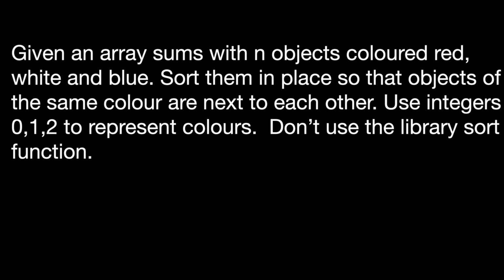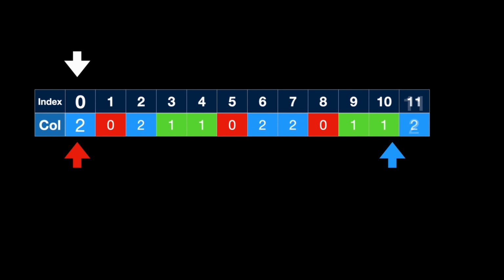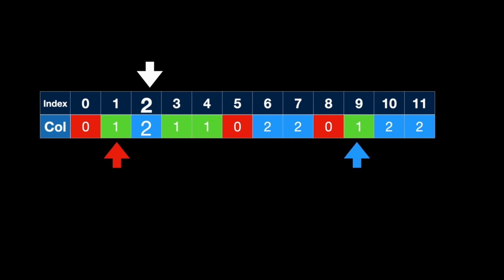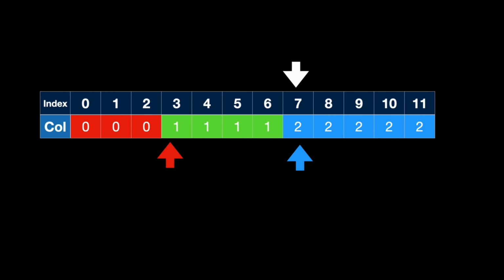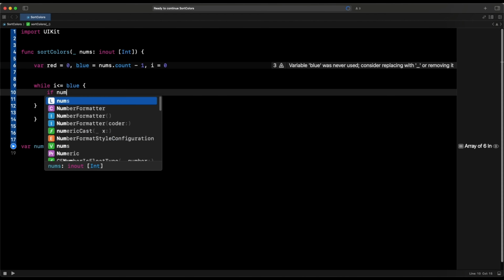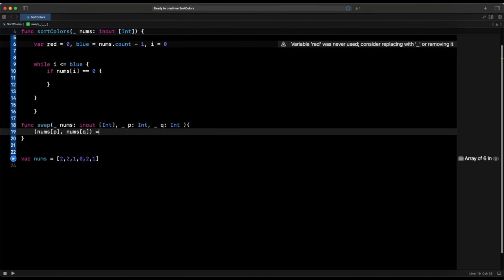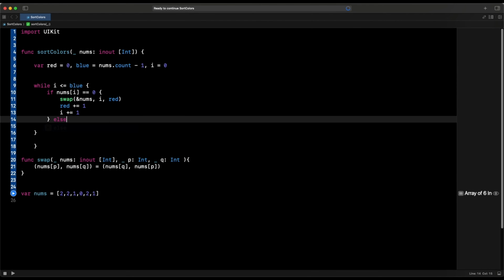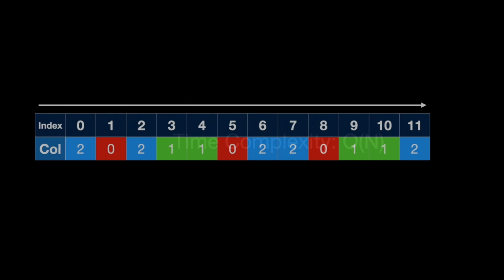Swift Leetcode 75 Sort Colors Breakdown (Animated & Simple)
A step-by-step breakdown of Leetcode 75 using engaging animations in Swift.